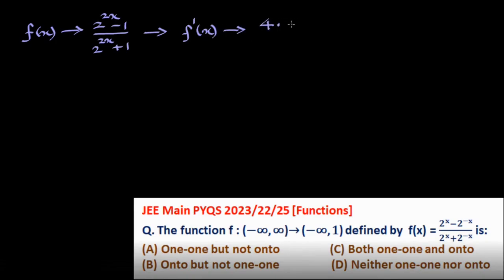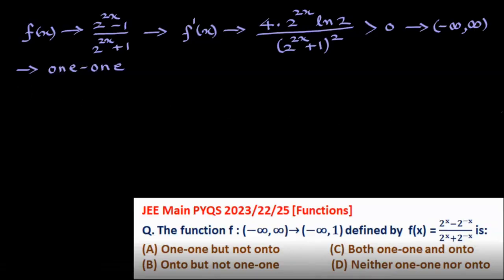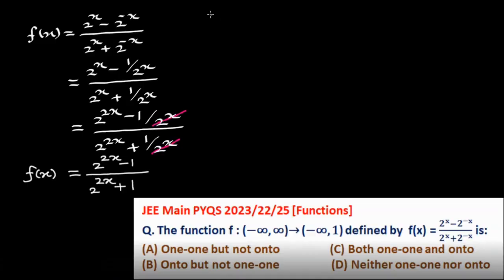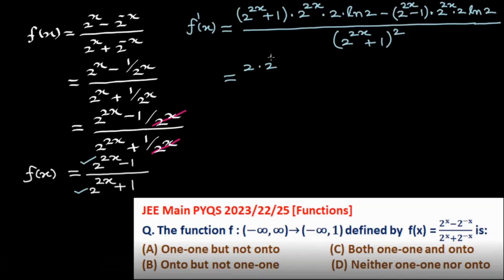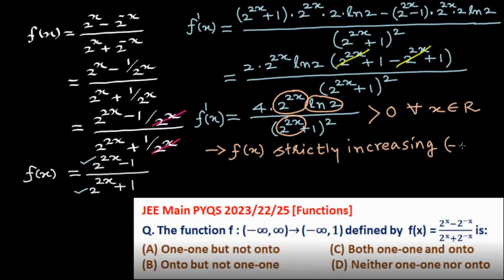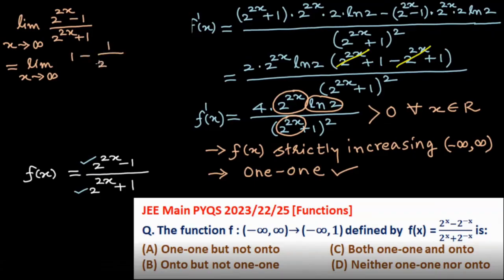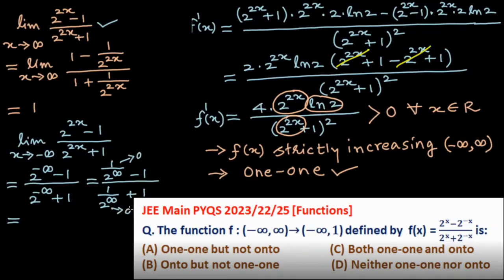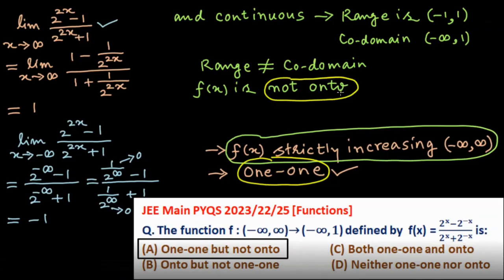JEE MATH PYQ ON FUNCTIONS/How to solve Most Repeated JEE Maths PYQ on Functions?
Welcome to **JEE Maths PYQS**!

If JEE Maths feels difficult, you’re in the right place. Here we simplify important PYQs with **easy explanations and step-by-step solutions** to build speed and confidence.

Let’s get started with today’s topic…